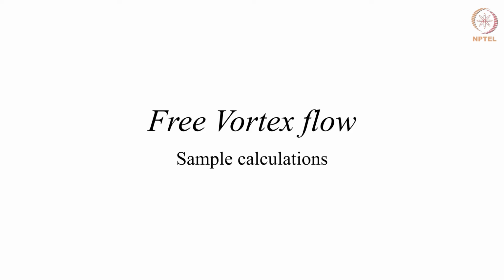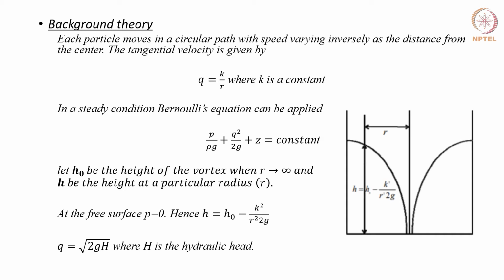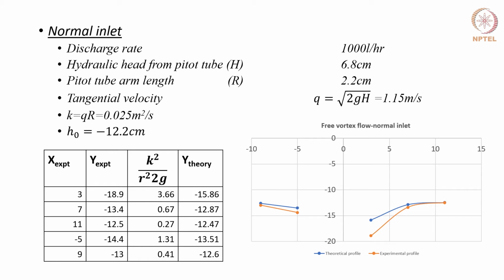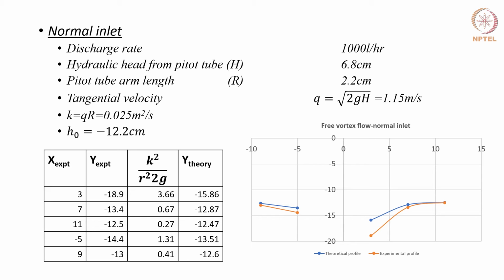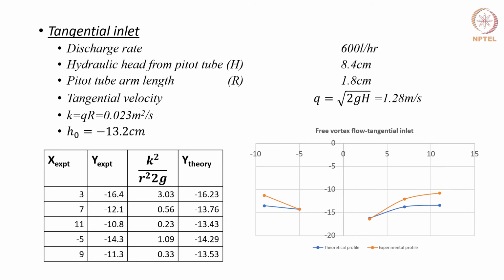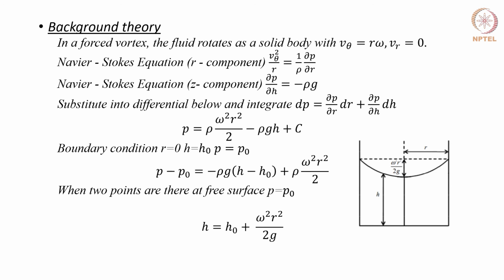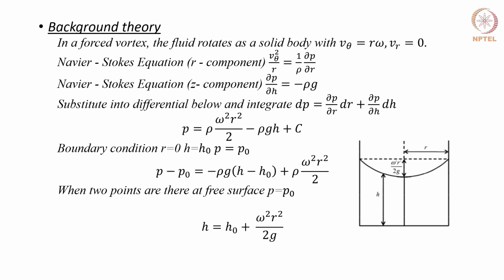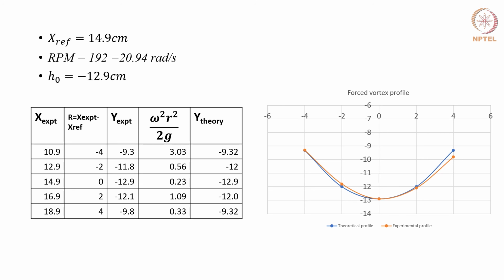Free and Forced Vortices - II